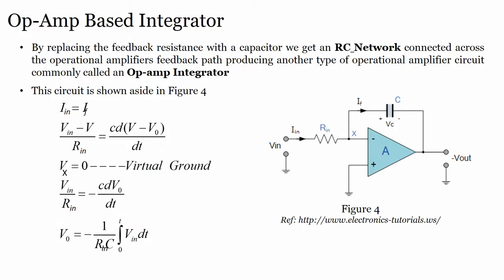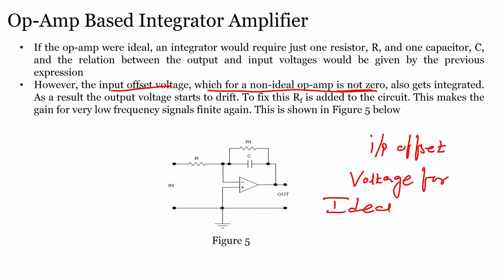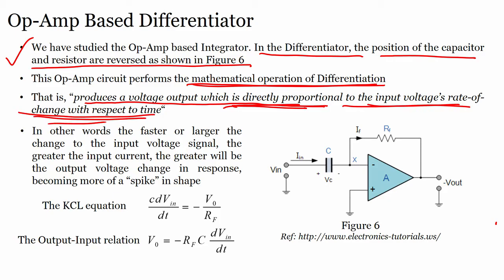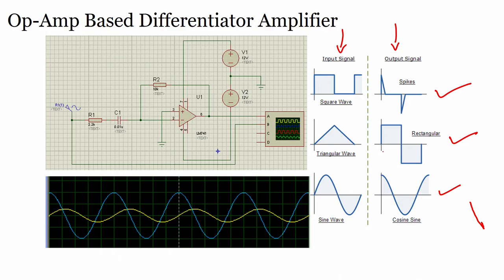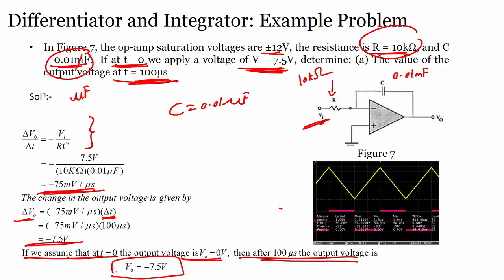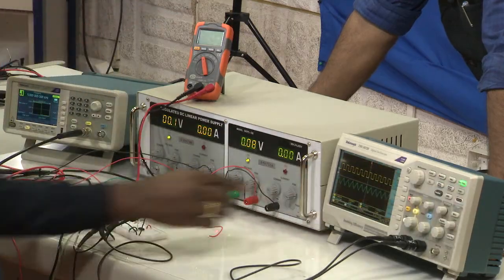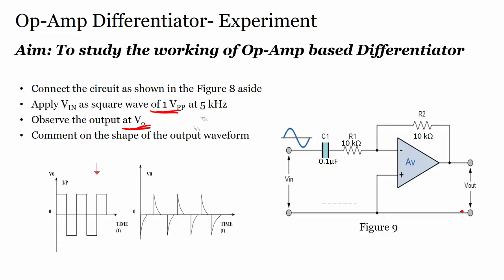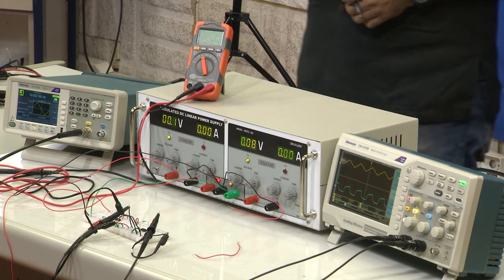lec51 - Experiment: To study op-amp based integrator and differentiator